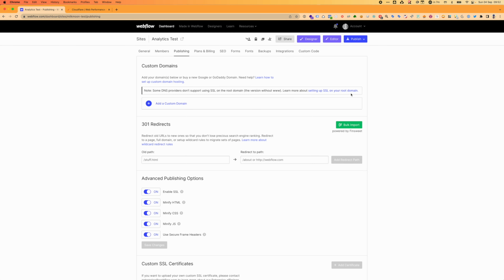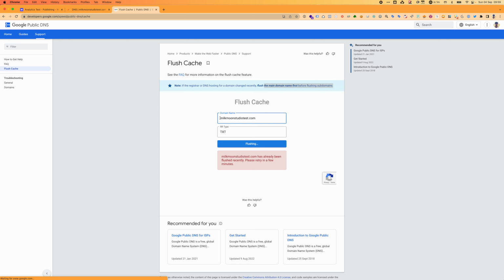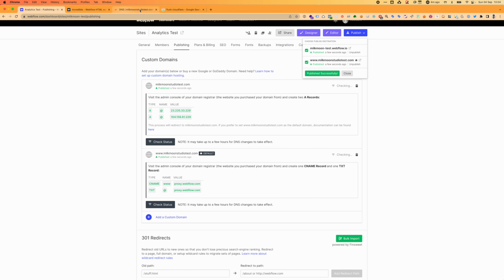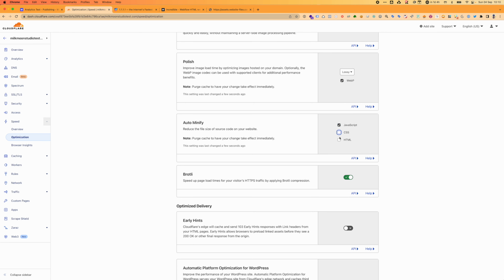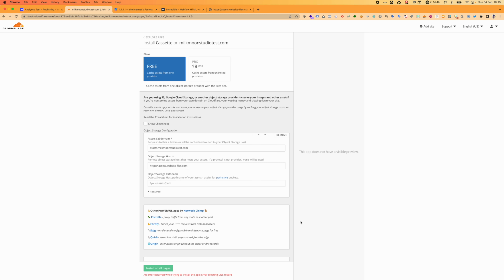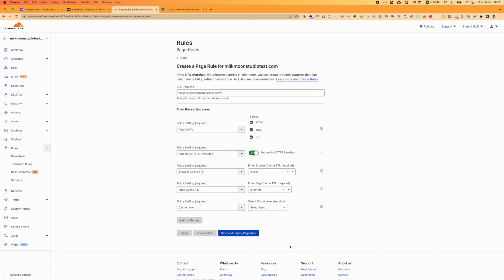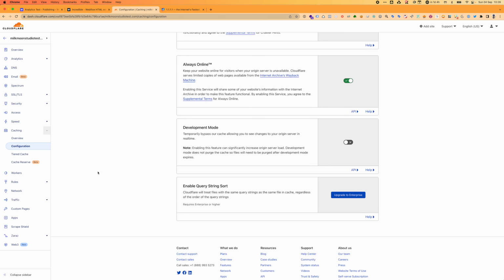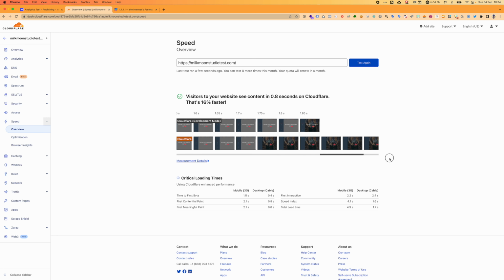How to use Webflow with Cloudflare - New How-To Video Available in the comments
All content has been updated here for the latest working 2026 solution with Cloudflare Asset and Image Worker allowing you to proxy and cache all Webflow Images and Assets on Cloudflare and optimise them: